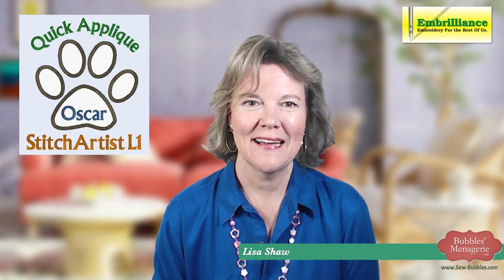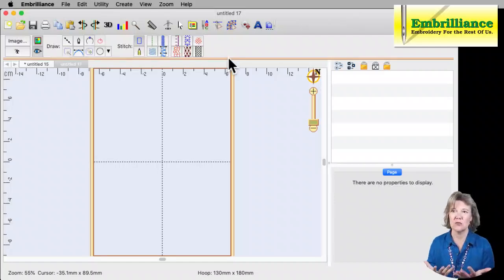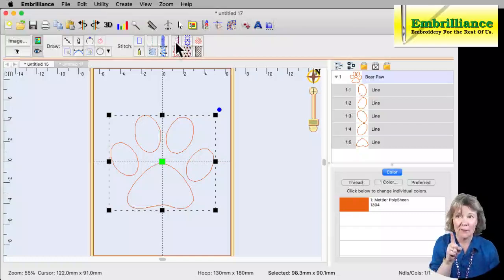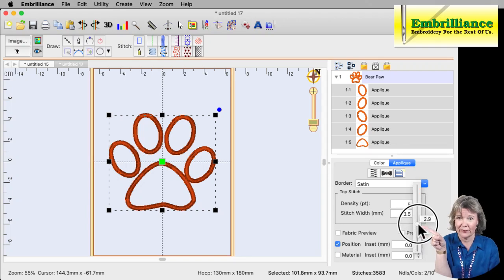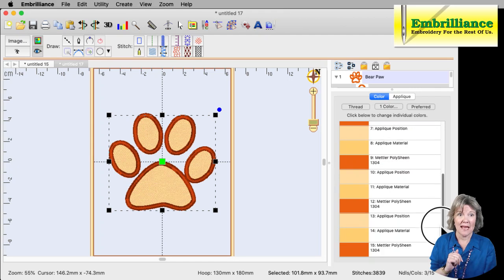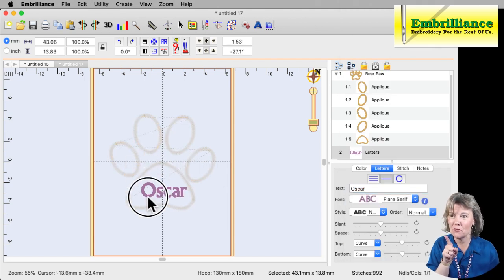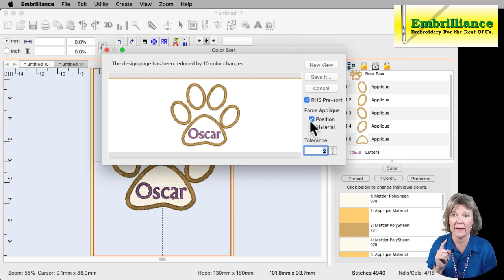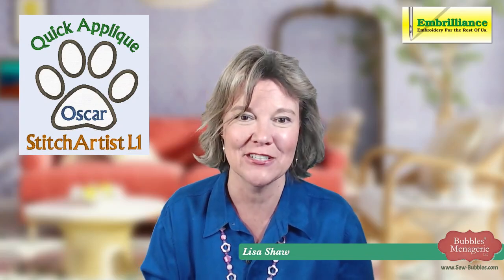Quick Applique with StitchArtist L1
Let's create an applique design using the library shapes in StitchArtist Level 1.  We will even color sort the stitch file (using the Essentials Color Sort) so that we can stitch this efficiently at the embroidery machine!

Here's a post showing Flare Serif and discussing the update in which it appears.

To see the quick tip video about creating applique cut files, you'll find it at the YouTube channel